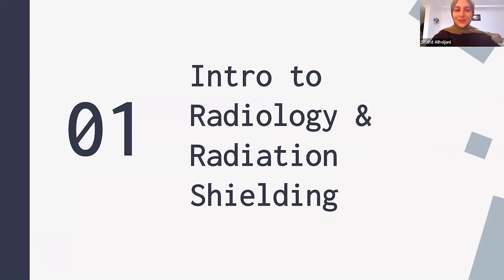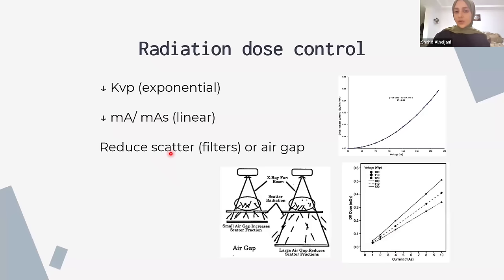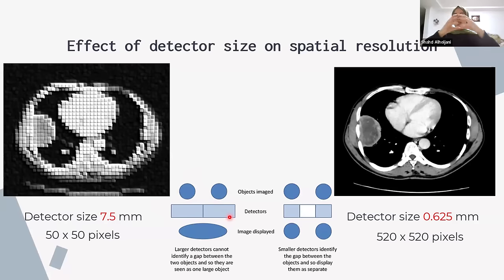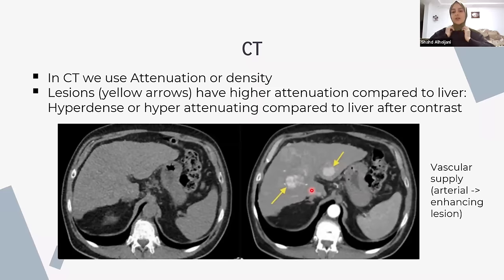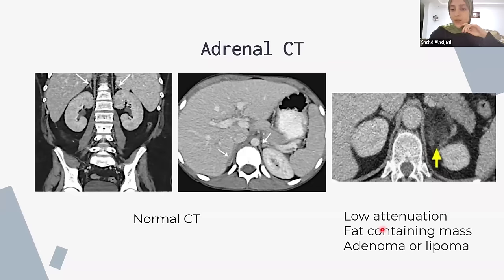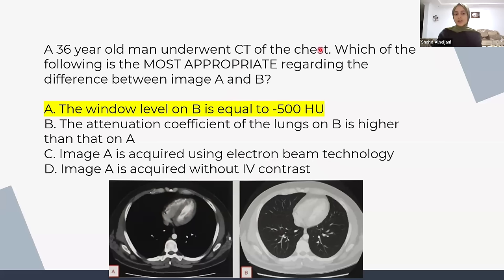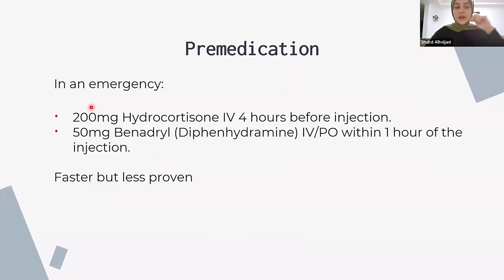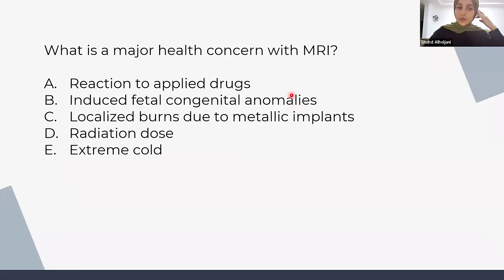RAD Midterm Crash Course | Shahd Alheijani | RAD 245 PAL review session